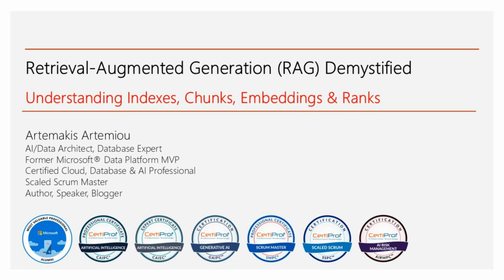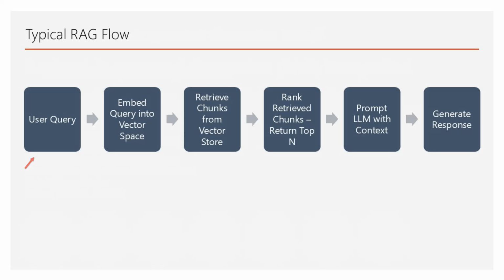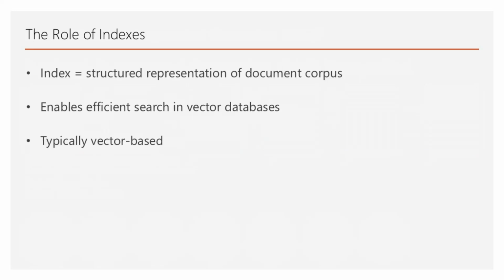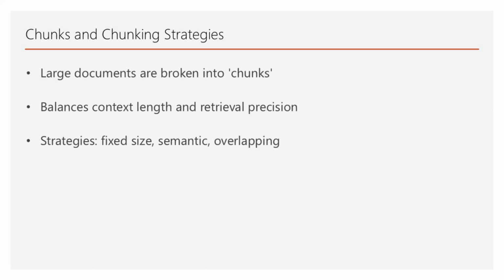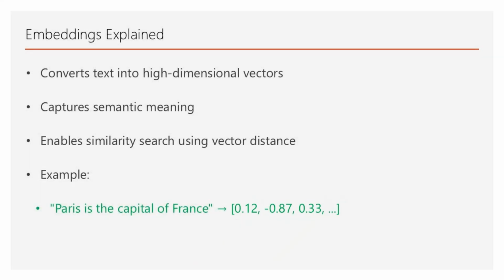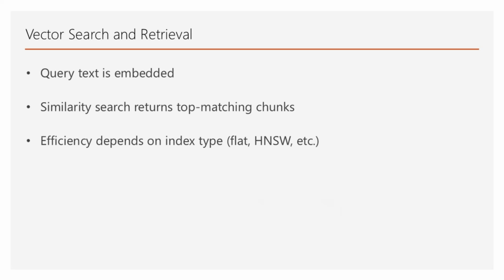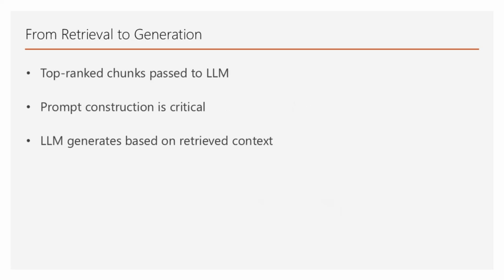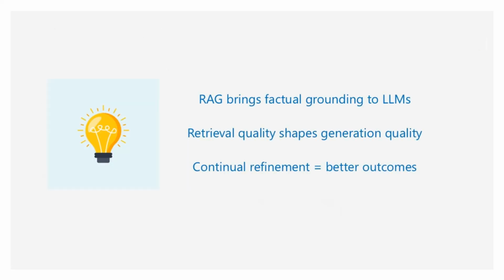Retrieval-Augmented Generation (RAG) Demystified: Understanding Indexes, Chunks, Embeddings & Ranks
Ready to unlock the full potential of Retrieval-Augmented Generation (RAG)? In this video, we break down RAG architecture step by step — with practical insights on how indexes, chunking strategies, embedding vectors, and ranking mechanisms work together to fuel smarter, more grounded AI systems.

What You’ll Learn:
- How RAG combines retrieval with generation
- The role of vector indexes in fast semantic search
- Why chunking strategies directly impact relevance
- How embeddings turn text into high-dimensional meaning
- The importance of ranking in delivering high-quality context to LLMs
- End-to-end RAG flow explained with real-world examples

Whether you're an AI architect, data engineer, or just diving into LLM-driven apps, this talk gives you the foundational understanding you need to design high-quality RAG pipelines.